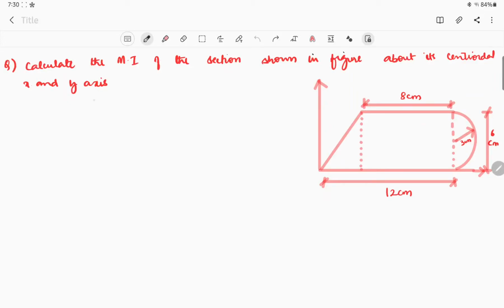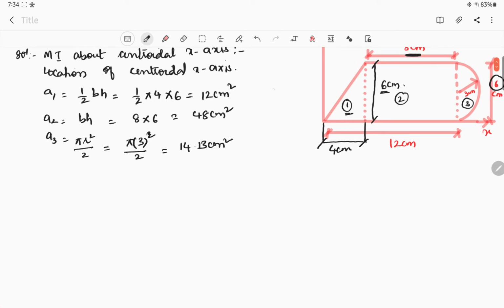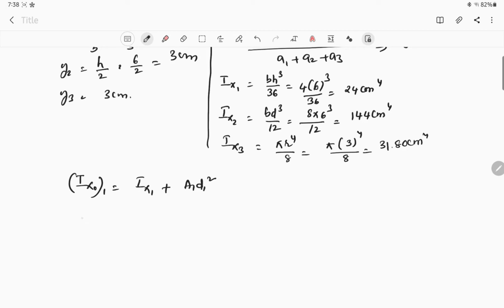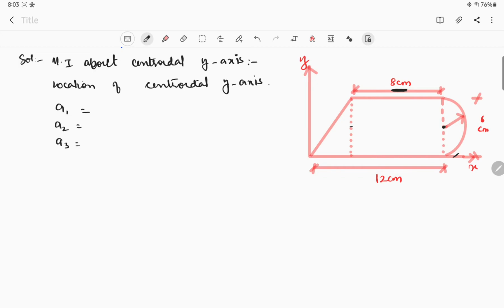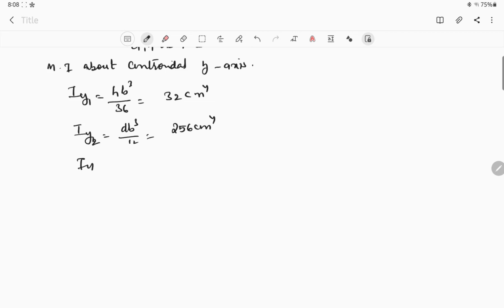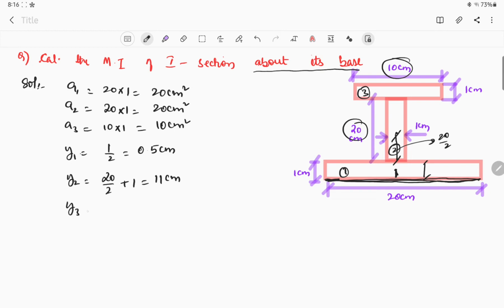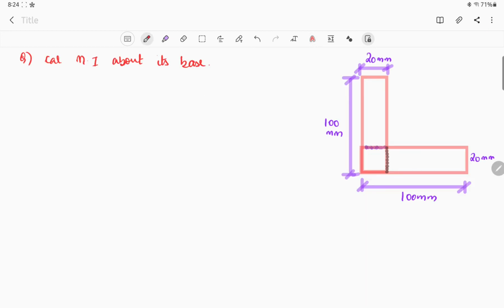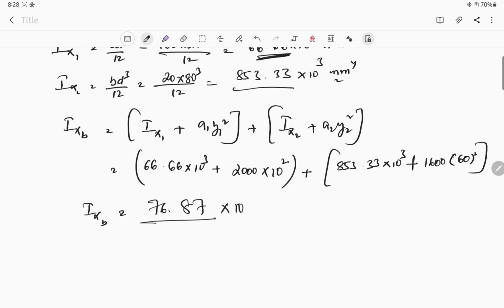Lecture 27 Engineering Mechanics